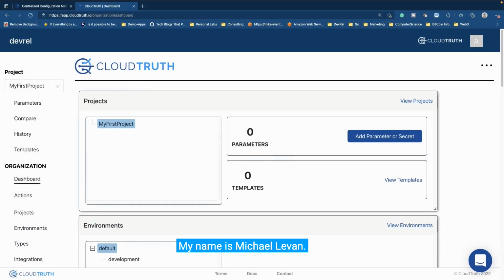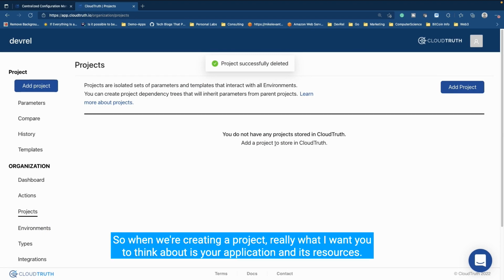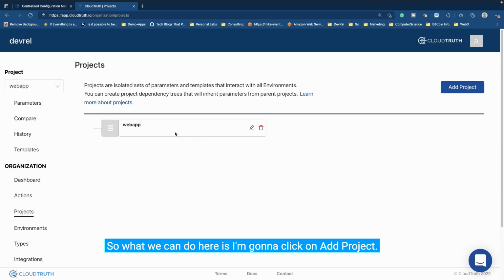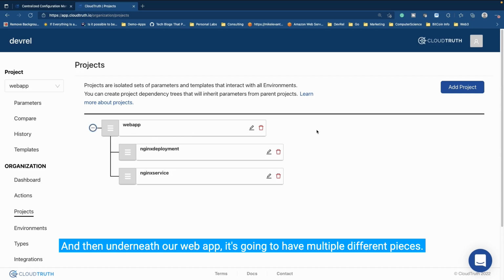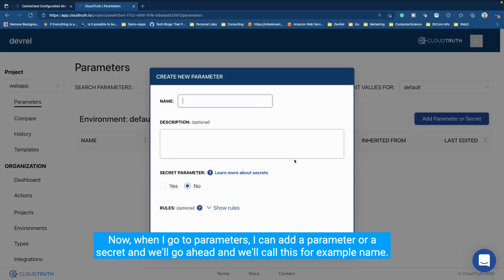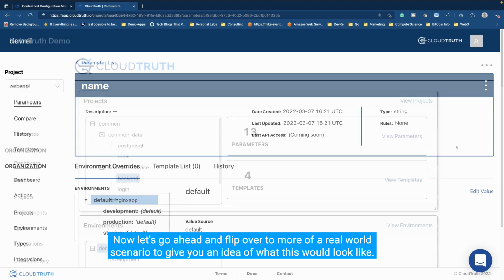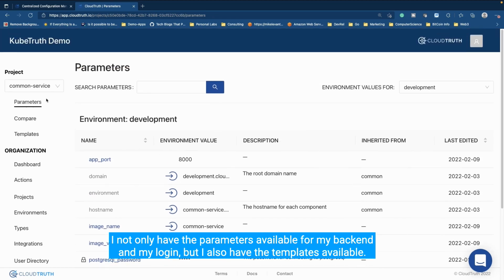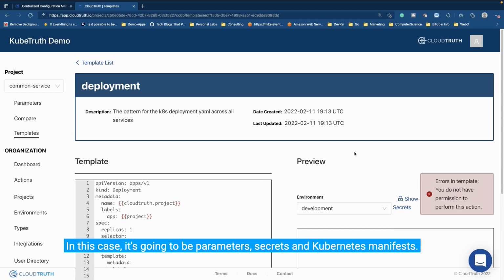Getting Started with CloudTruth Projects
This screencast describes how to use the CloudTruth Projects feature to organize your secrets and parameters with inheritance and overrides.